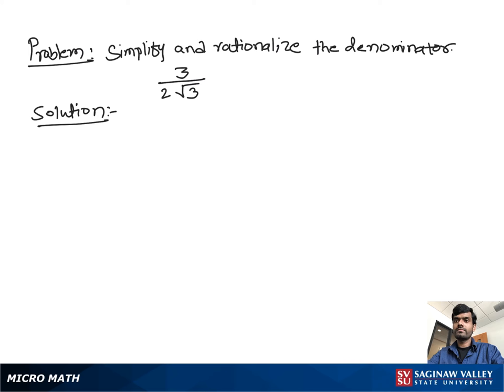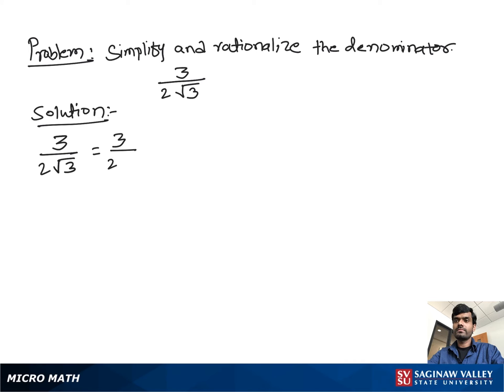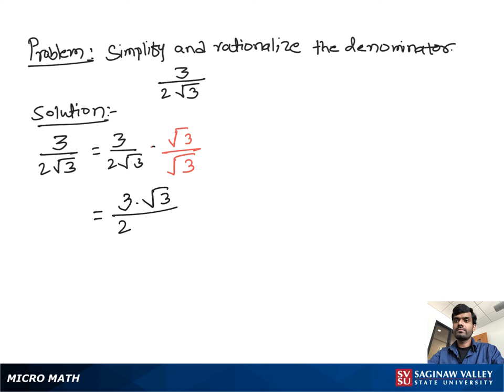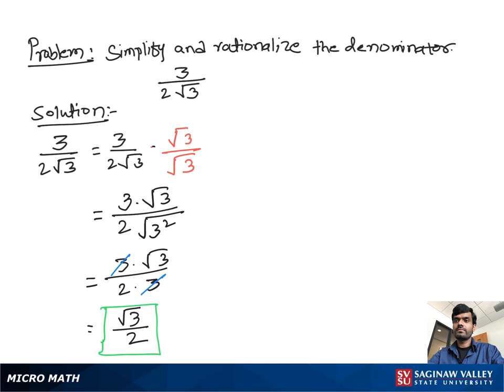Radicals: Simplify 3 / 2*√(3)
Satrudhan from SVSU Micro Math helps you simplify an expression involving radicals, or roots.  In this problem we need to rationalize the denominator.